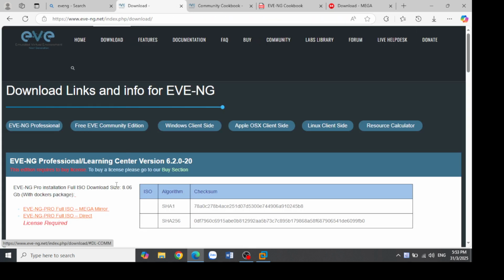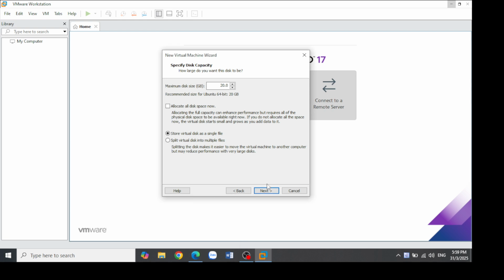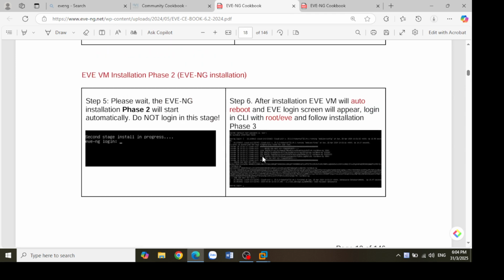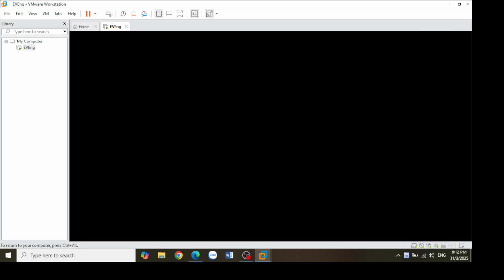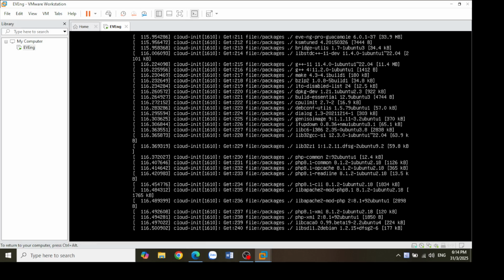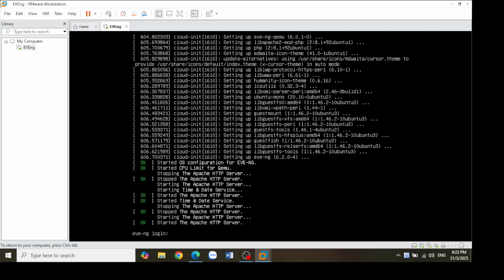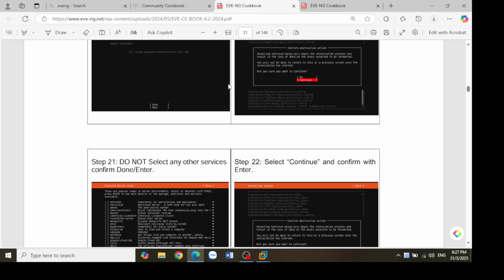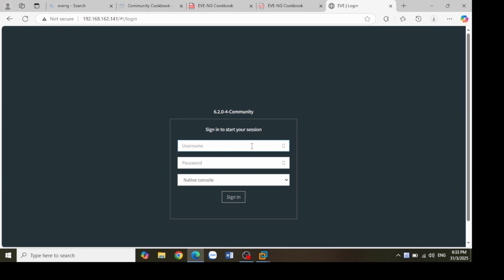How to install EVE-ng in Windows 10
This video will show you how to install EVE-ng using VMware Workstation Pro 17